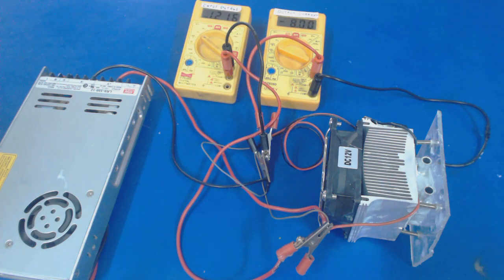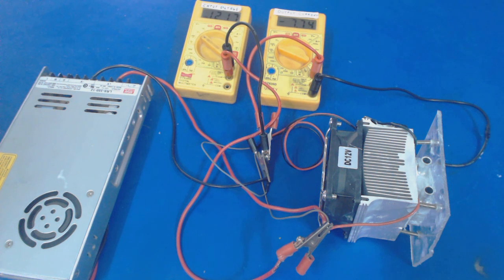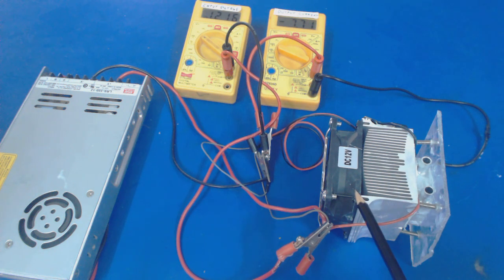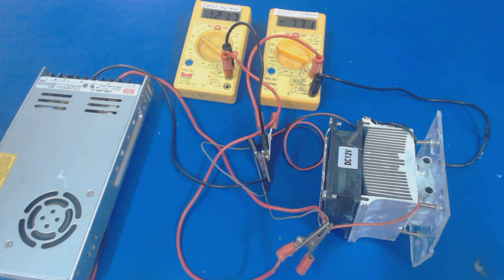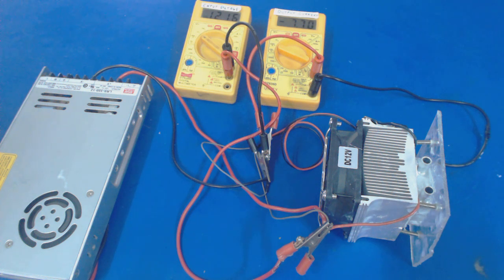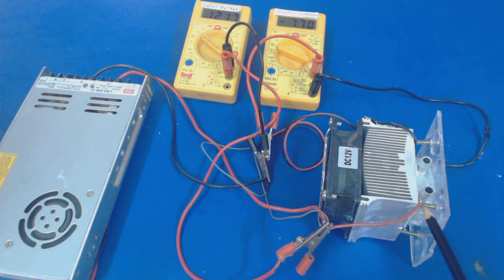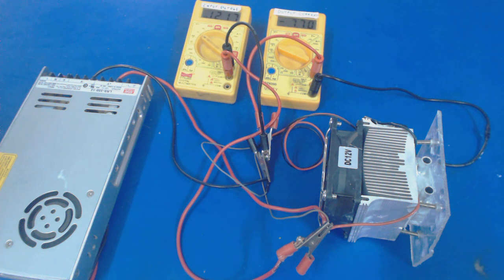Video How to use a thermo-electric cooler for thermal management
In Part 1 of this series, we reviewed the ideal selection parameters of a heat sink and cooling fan. In this article, we'll discuss a thermo-electric cooler (TEC). The TEC can be used in heating or cooling systems in an application where temperature stabilization or cooling below ambient temperature is required.

In this tutorial, we'll use a TEC for water cooling applications, and discuss the pros and cons of TEC.